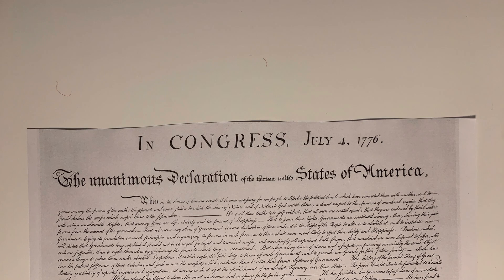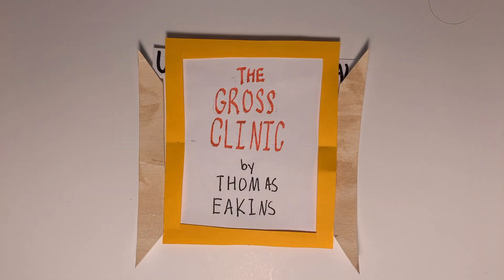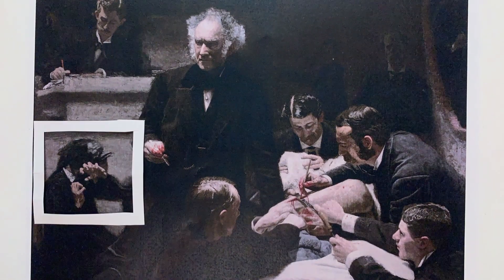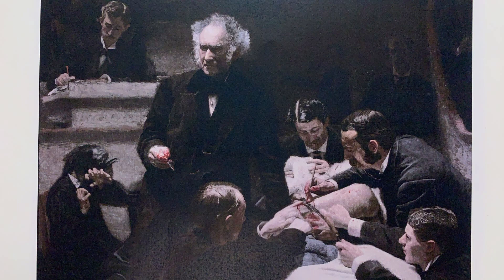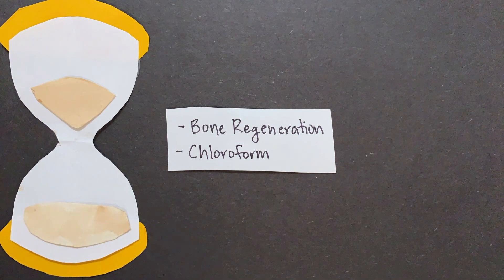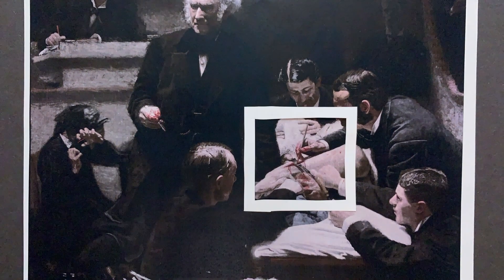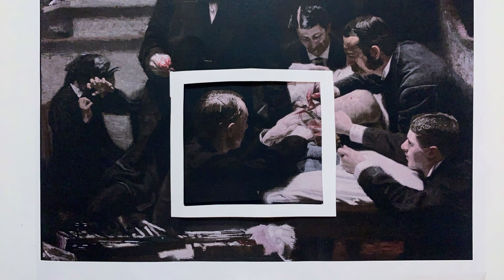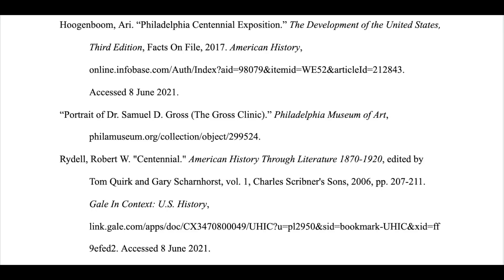The Gross Clinic (and What it Signifies in a Broader Historical Context)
I made this Stop Motion Animation Video for an APUSH project. I took 1275 frames for this video using the Stop Motion App on my iPhone. Afterwards I took it into Final Cut Pro to edit and combine with the voice over.  All in all, it probably took around 26 hours of labor, minus the research and writing.